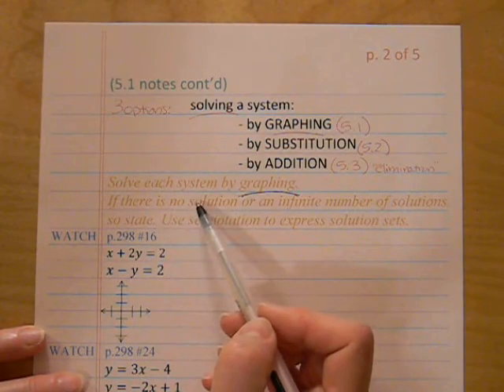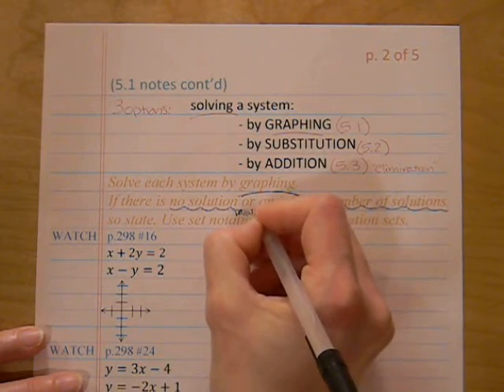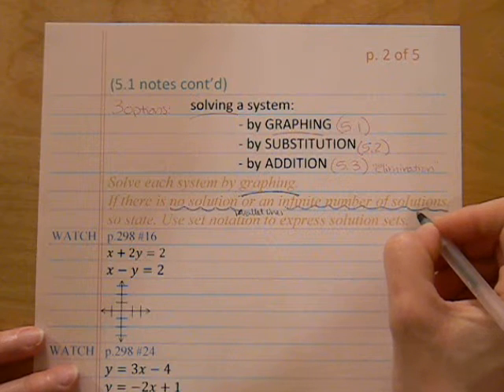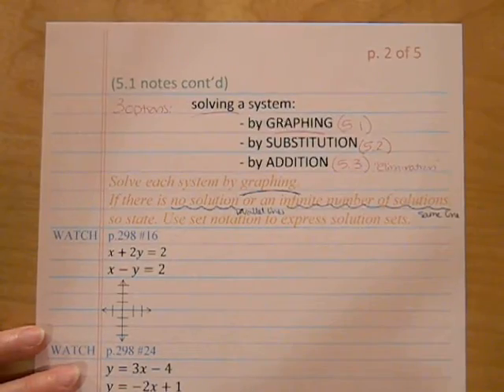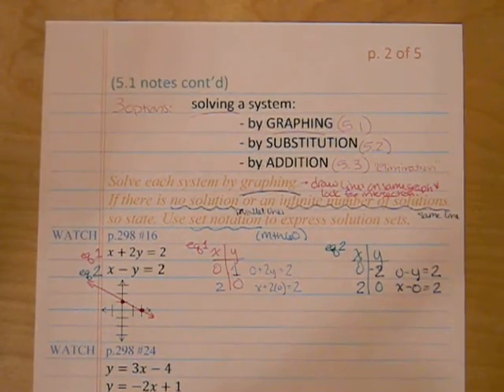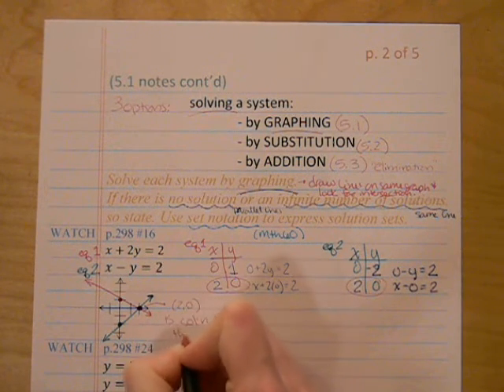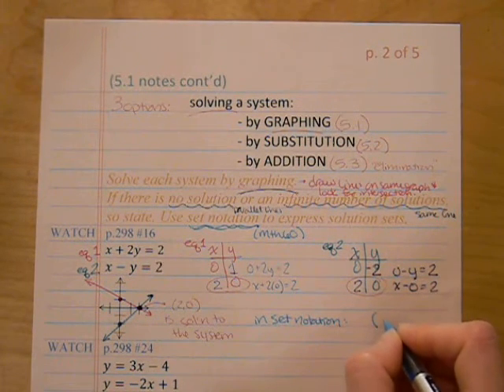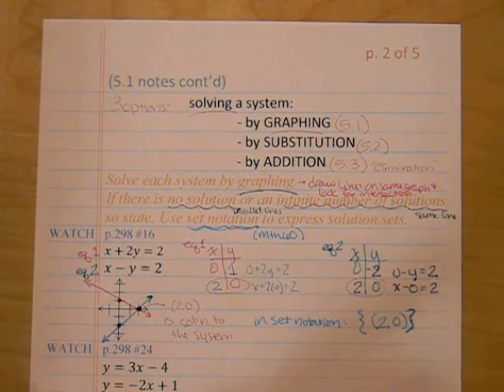4.1 notes p.2a (old book 5.1)